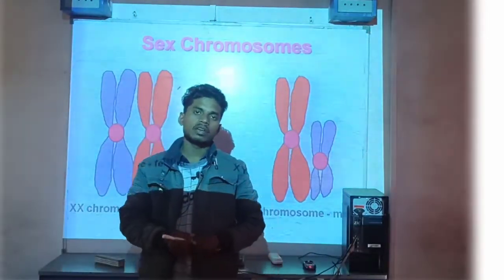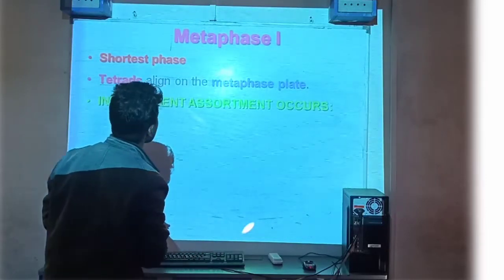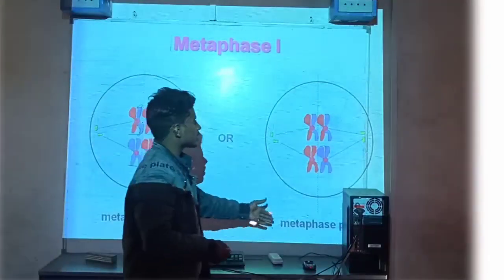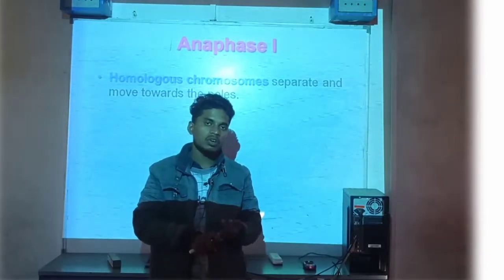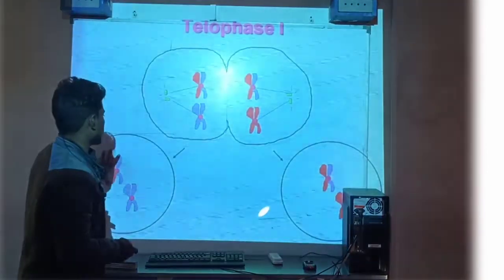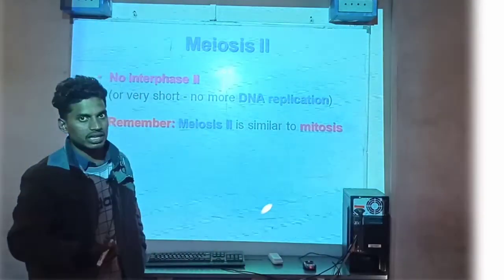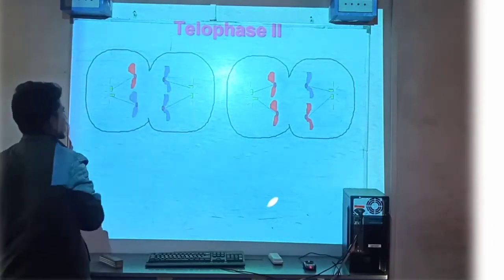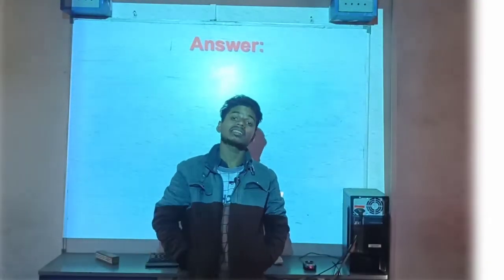Meiosis division Part 2nd II full ✰ĖӾØ✰explanation II biology II 11th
To secure your position in UPSC. Read & learn related Material in our Website & YouTube vedio as well . Quiz Test series & all playlist of Subject books. Visit Now online and learn professional learning Experience of UPSC Preparation.
                                                                       Admin
                                                                       Pk25ng

For 2nd Online quiz series part 2 comming soon

Science
Everyday evening 7:00PM
Class 09  --8:00pm
Class 7 8:30pm
Class 6 9:00pm
And Indian Constitution morning 9;00am